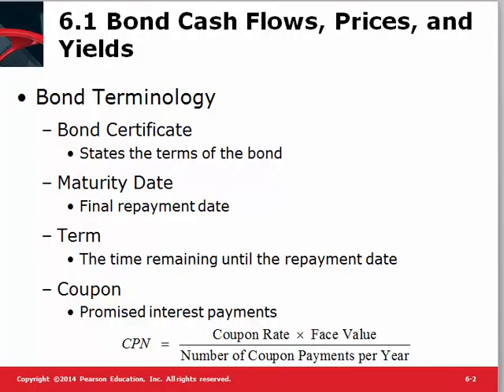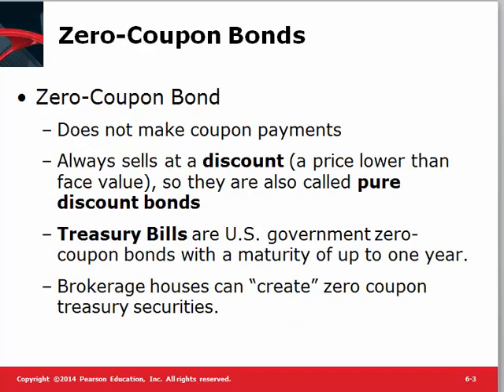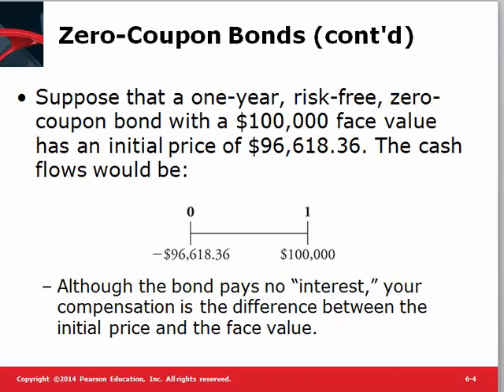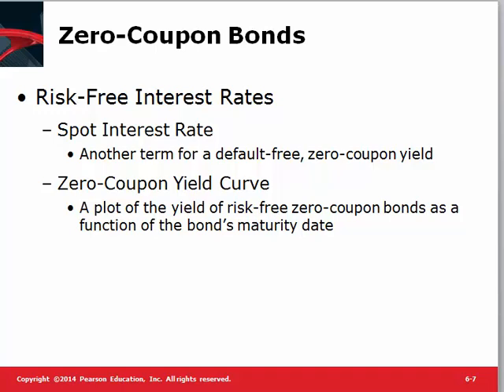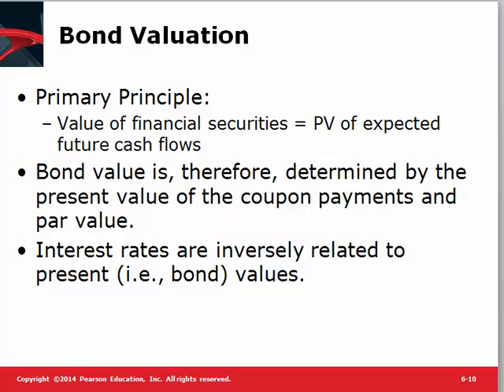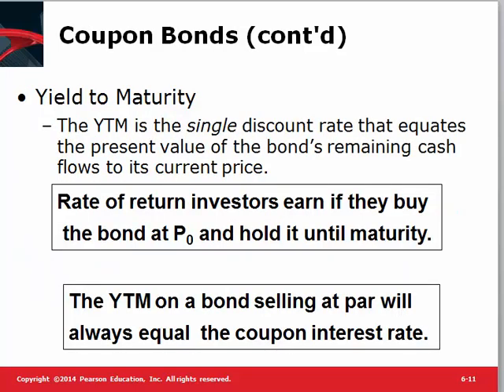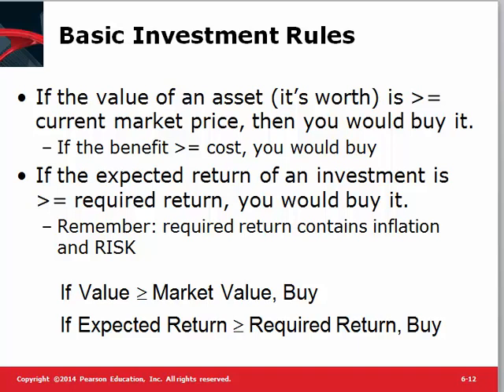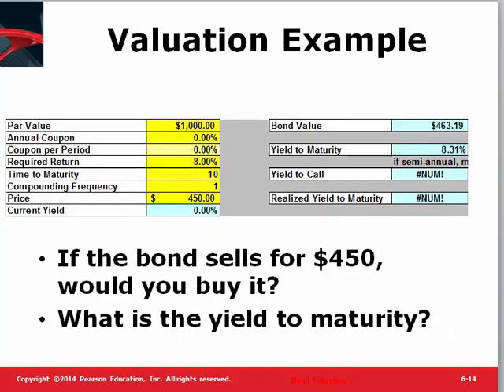TMCFIN630 CH06 Bond valuation pt1